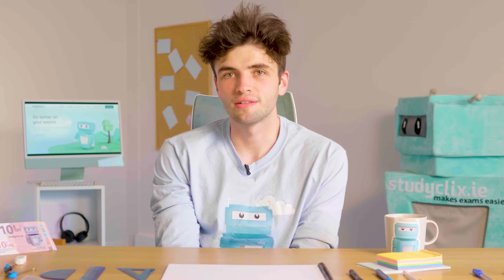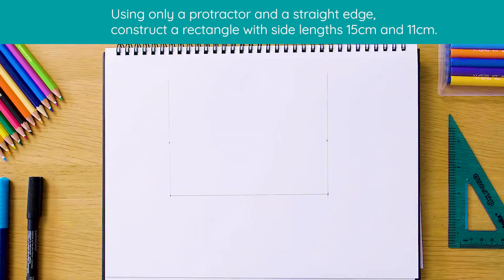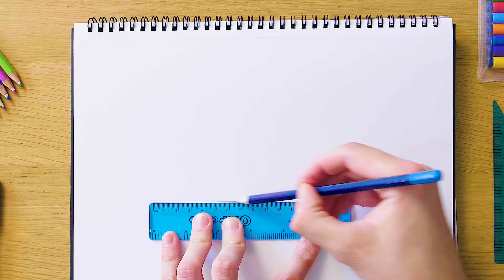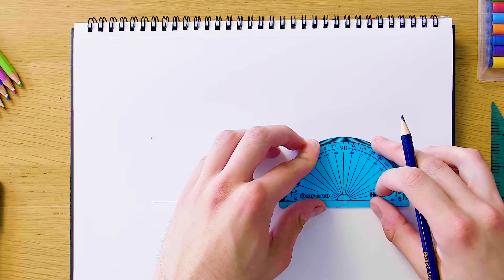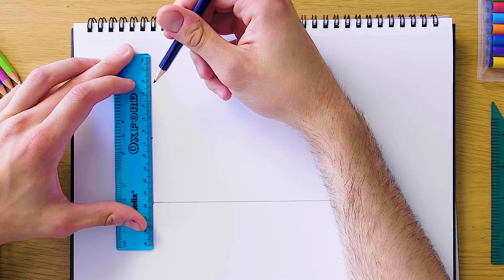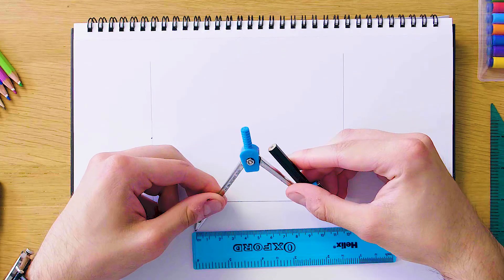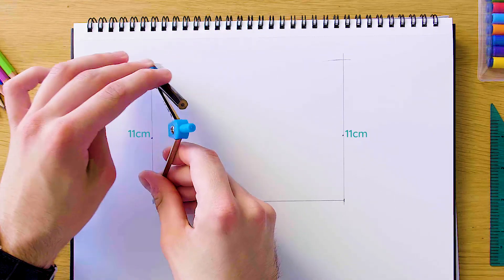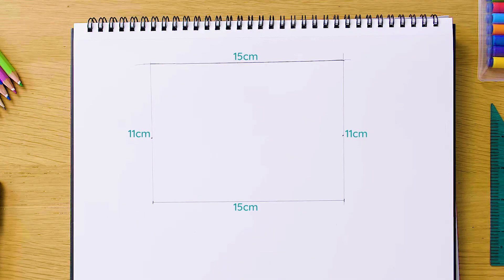15. Maths Construction 15 - Rectangle given side lengths; Leaving Cert Geometry Proof